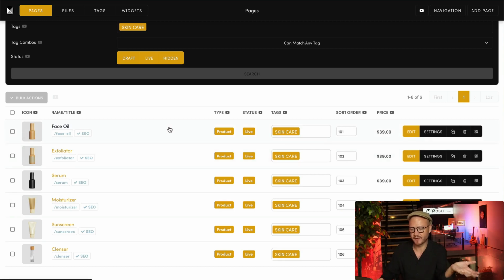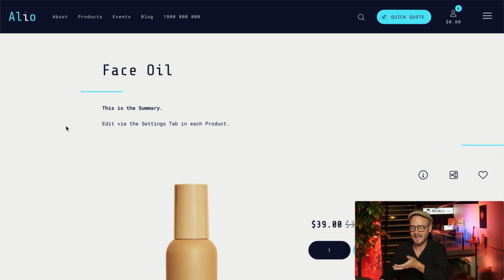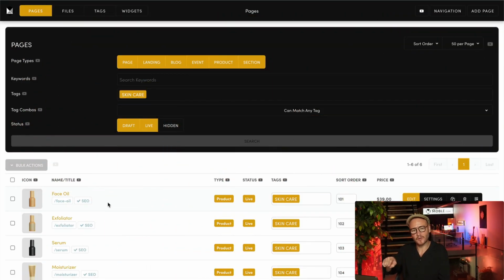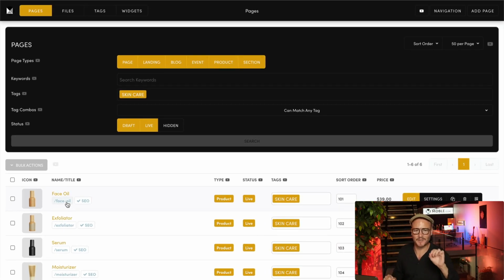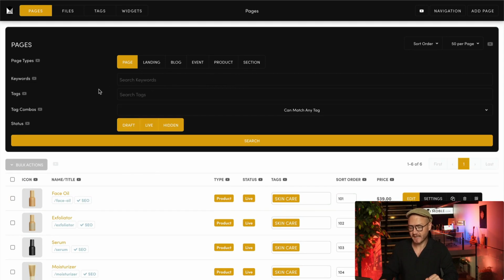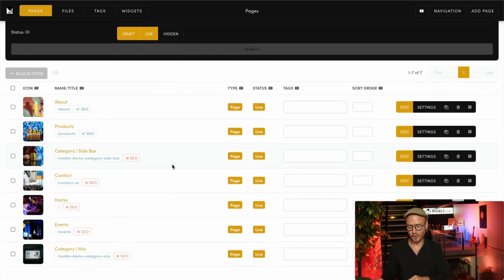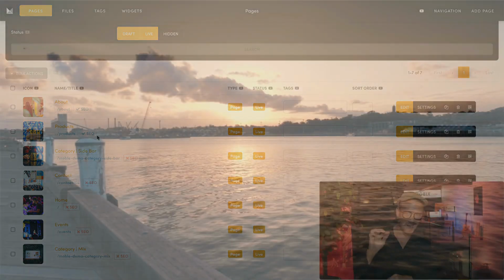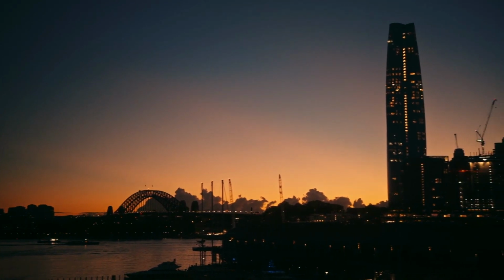D2|E2 PAGE LIST: "Build a $5k - $50k AI Website, Store, Chatbot & AI Agency in 5 Days."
IN THIS QUICK CLIP:
Get to know some simple but convenient features of the Page List.